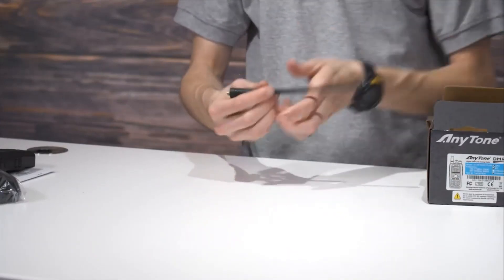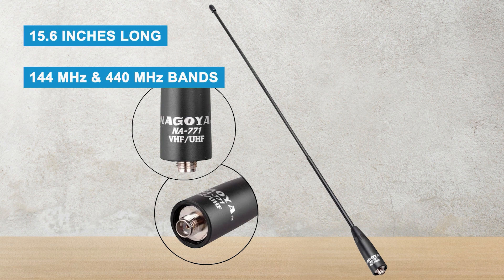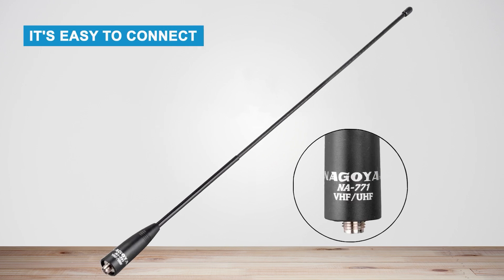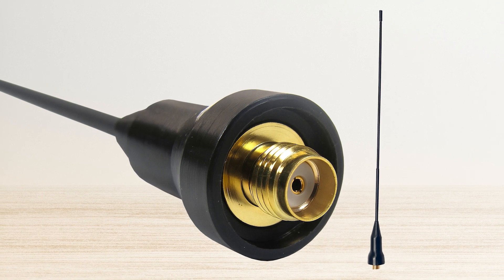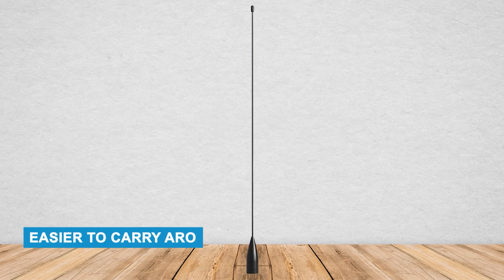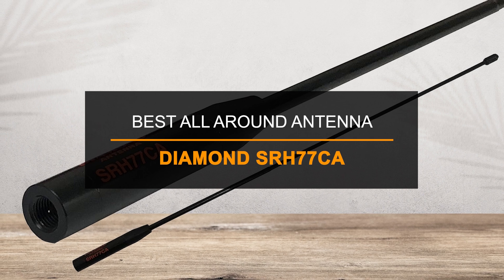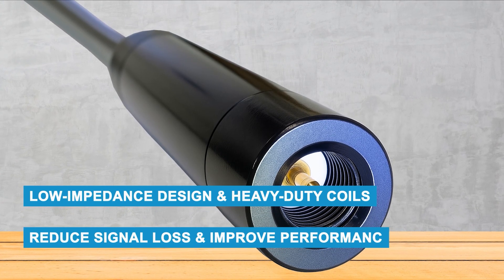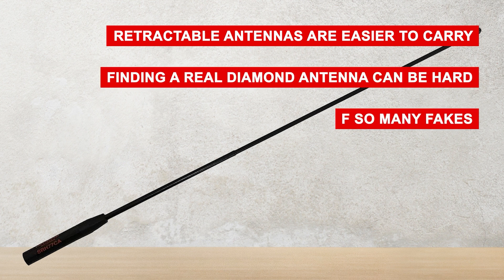Top 3 Best Antennas For Handheld Ham Radio in 2025 | Reviews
Best Antennas for Handheld Ham Radio prices we reviewed on Amazon:

Best Budget Antenna for Handheld Ham Radio - Nagoya NA-771

Best Premium Antenna for Handheld Ham Radio - Comet SMA-24J

Best All-Around Antenna - Diamond SRH77CA

Looking for a good antenna for your handheld ham radio? In this video, I’ll show you the top three antennas for different budgets to help you choose the best one for you.